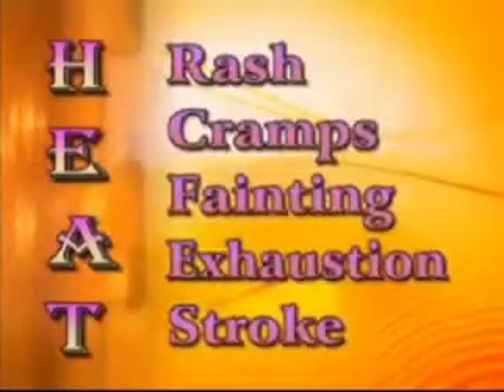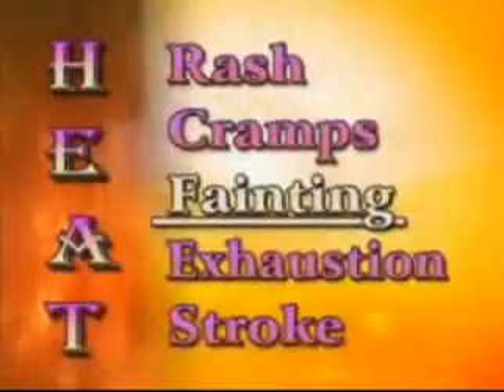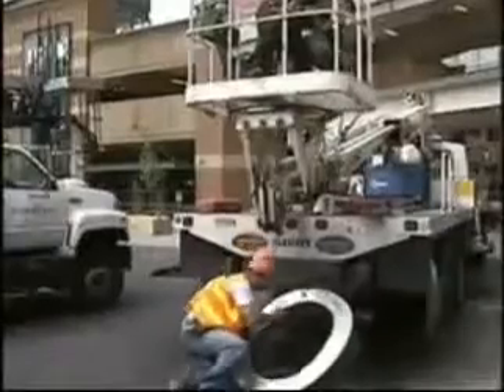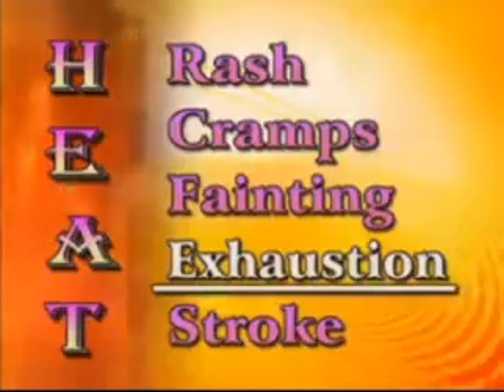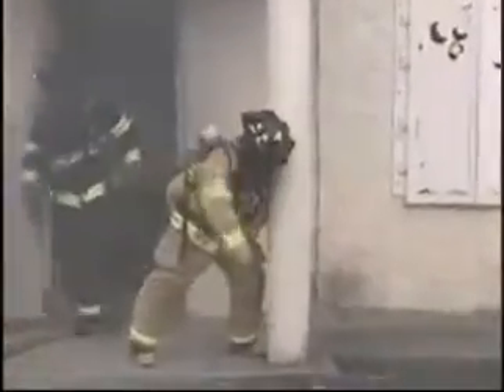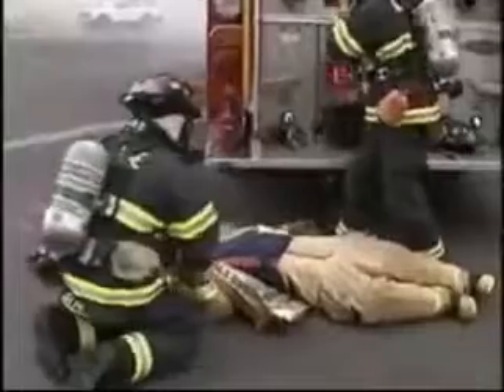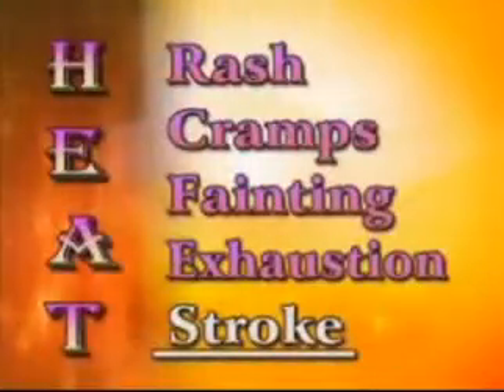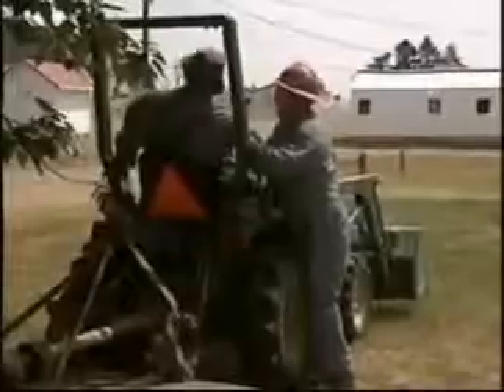Heat Illness 2008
When temperatures get over 90 degrees, stages of heat illness begin to appear.  Ways to detect and apply first aid.